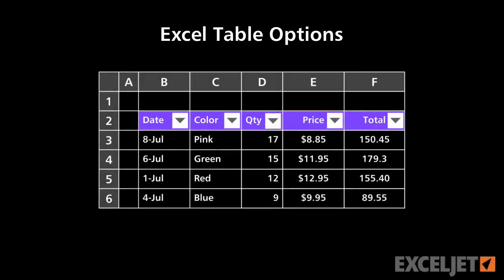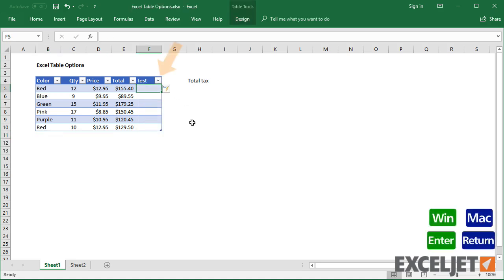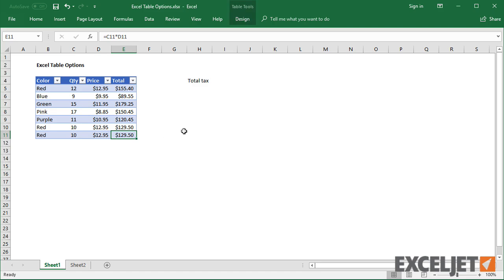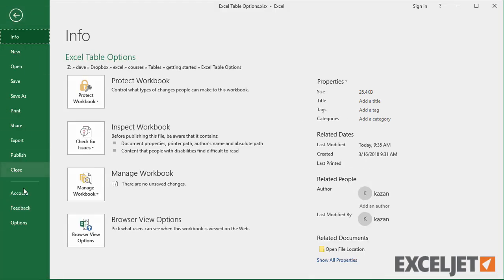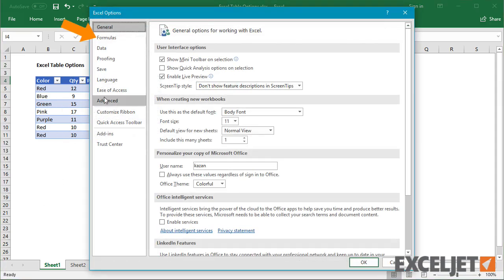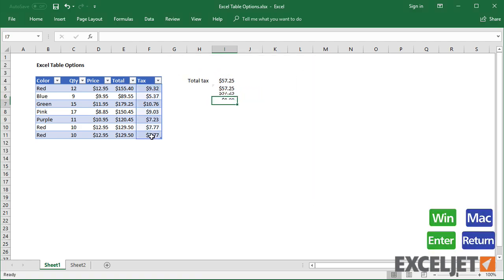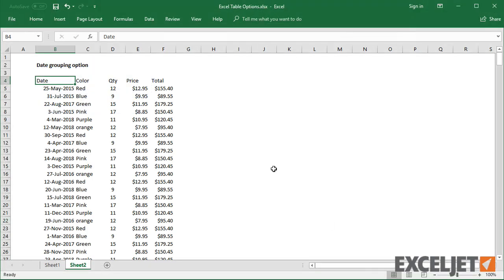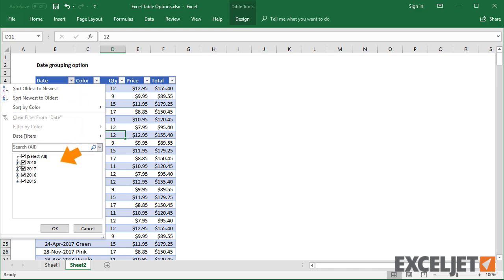Excel Table Options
In this video, we'll look at the options available for Excel Tables, including automatic range expansion and a setting to automatically fill formulas.

The practice worksheet is provided with the course.